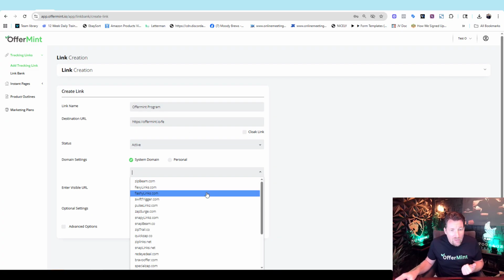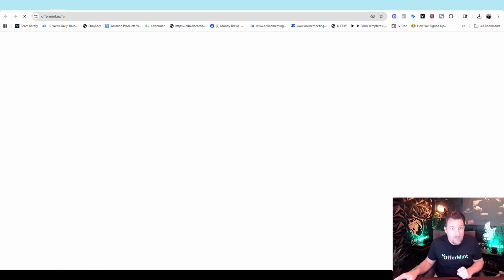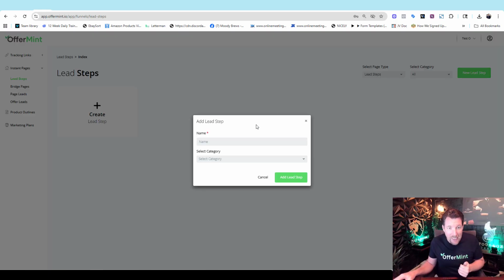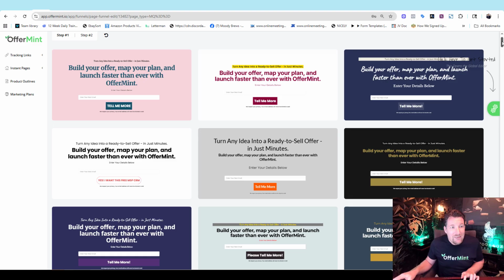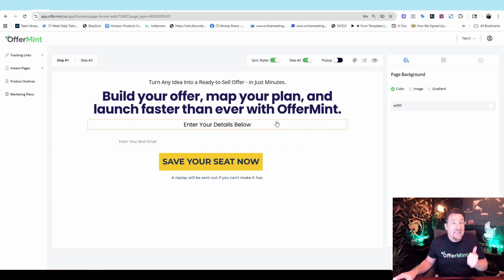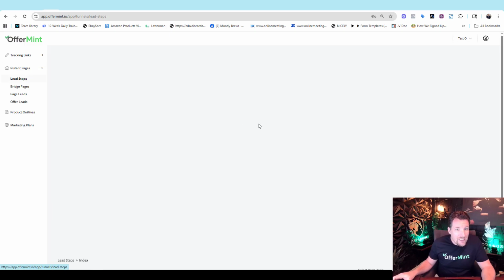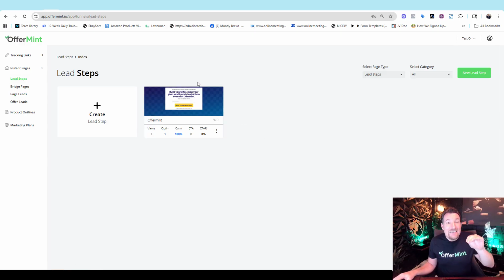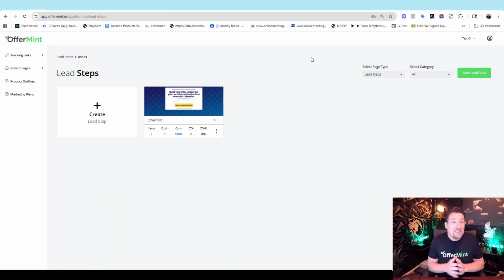Create Your Own Product in Seconds! (100% FREE Software Giveaway!)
If you’ve ever wanted to create your own digital product but didn’t know where to start — this is your moment. 🚀

OfferMint is a brand-new free software that builds your entire product for you — including your outline, logo, upsells, and even a marketing plan.

Here’s what OfferMint does for you:
✅ Instantly creates your full product outline
✅ Designs your logo automatically
✅ Suggests upsells, bonuses, and deliverables
✅ Includes 3 days of step-by-step training
✅ 100% beginner-friendly — no design or copywriting needed

OfferMint is completely FREE right now before it officially launches. Once it goes live, it’ll become a paid product — so grab your free copy while you can!

💎 About the $47 Pro Upgrade (Optional)

Want more power? You can upgrade to the Pro Edition (normally $297) and unlock:
✨ A professional Link Shortener Tool
✨ A Bridge & Lead Page Builder for instant funnels
✨ Access to exclusive VIP training

This upgrade is optional but ideal if you want to scale your results or turn OfferMint into an income stream.

🎁 Why You’ll Love OfferMint:

Saves hours of work creating digital products

Boosts your productivity and income potential

You can even share it or resell it for profit!

👉 Get OfferMint FREE before it goes paid.